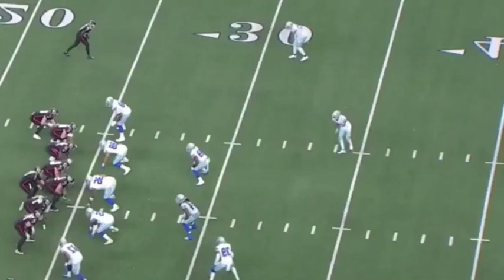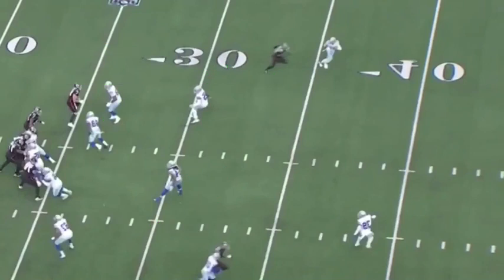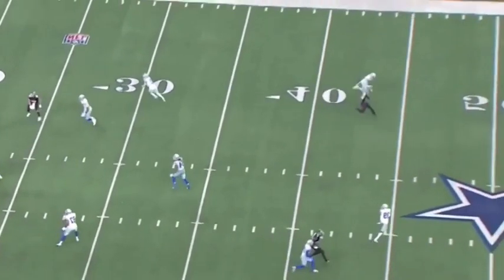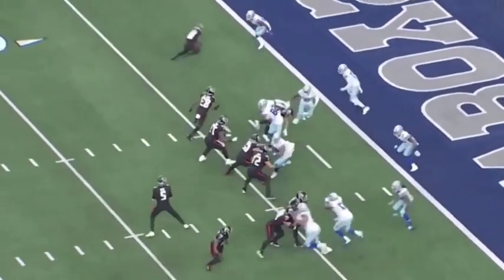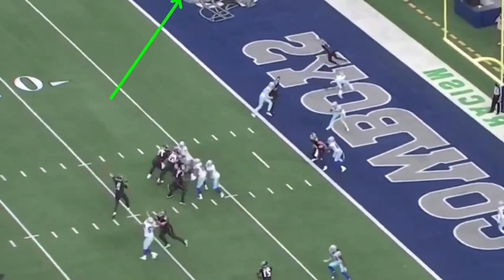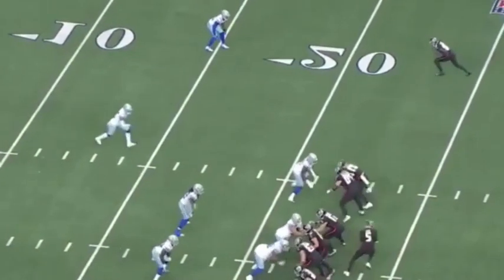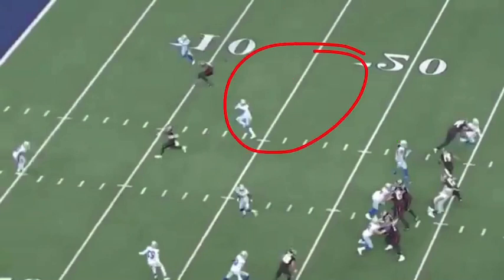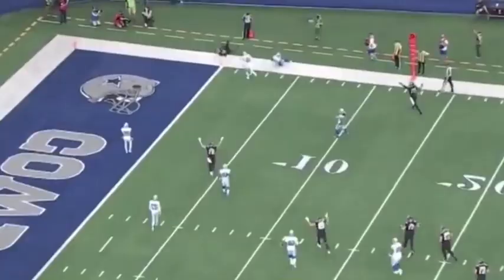Calvin Ridley Route Running vs. Cowboys NFL Week 2 Breakdown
In this video I breakdown CALVIN RIDLEY and his route running vs the cowboys in week 2. We talk about how to stop on a dime, how to run a slant corner and how to run a post out. I hope you enjoy!

NEW PRE WORKOUT SUPPLEMENT

ALL WR PRESS RELEASES